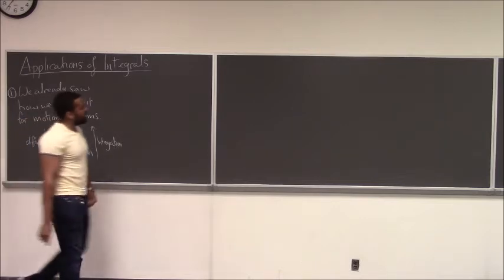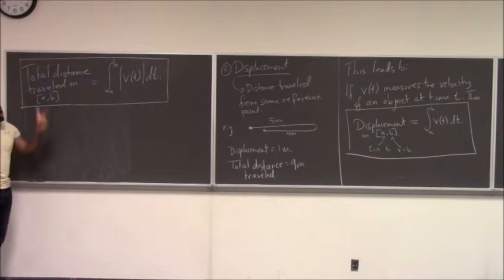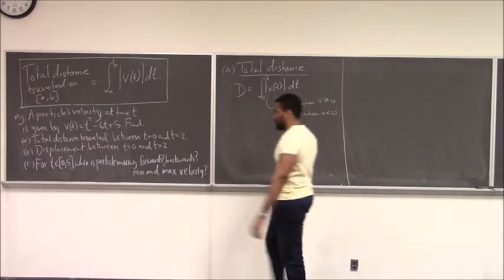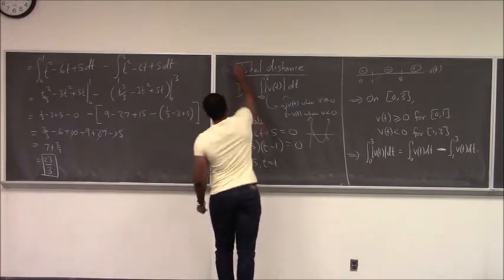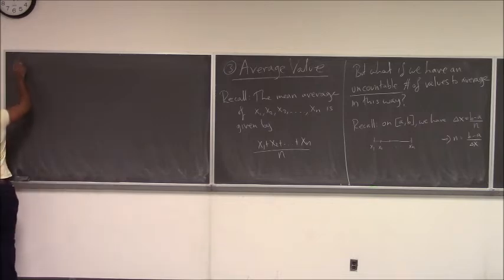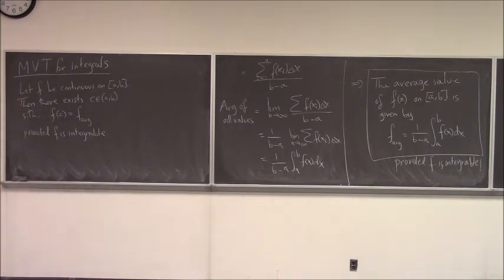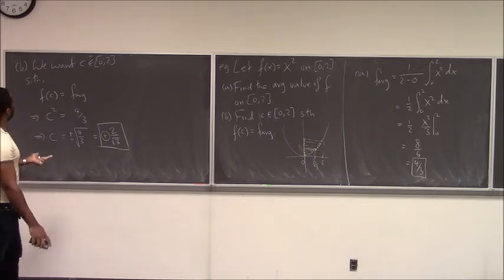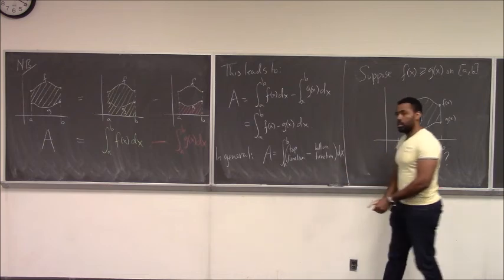Math 1206-R03 Lecture 37 - Applications of Integrals; Areas between curves